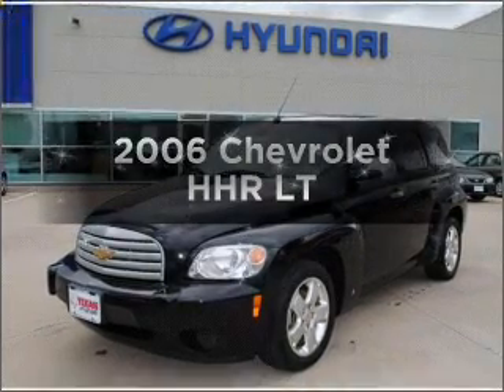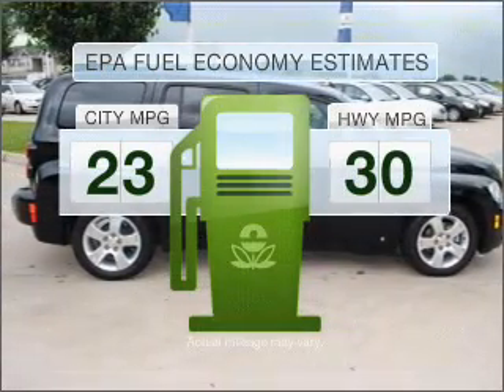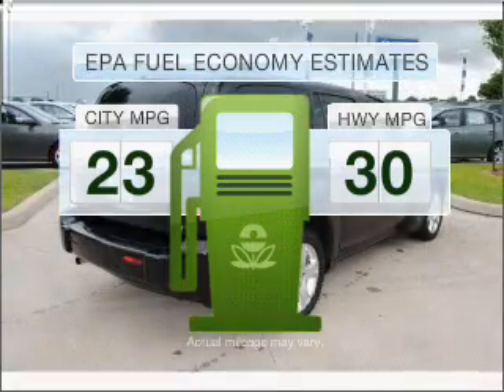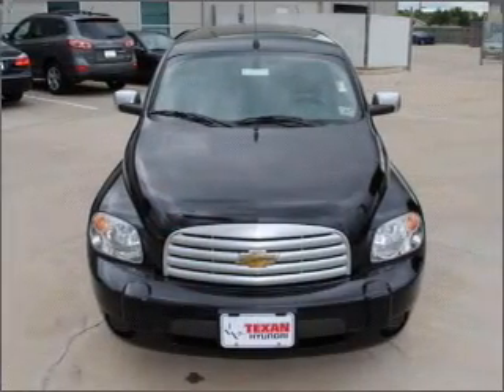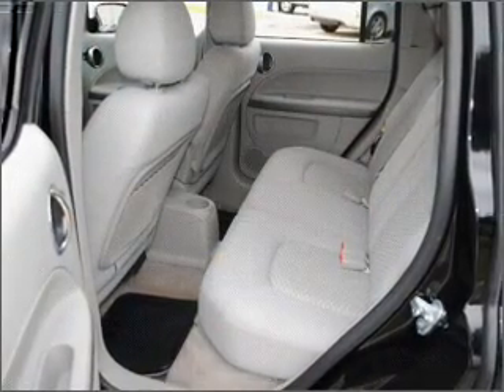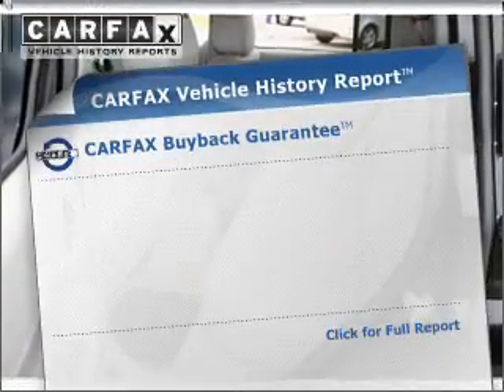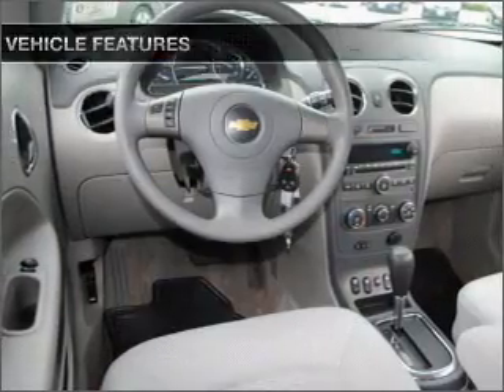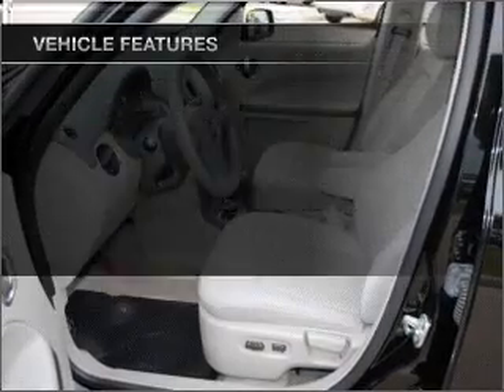2006 Chevrolet HHR - Rosenberg TX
Year: 2006
Make: Chevrolet
Model: HHR
Trim: LT
Engine: 2.2 liter inline 4 cylinder 16 valve
Transmission: Automatic
Color: Black
Mileage: 59883
Address:
27309 SW Freeway